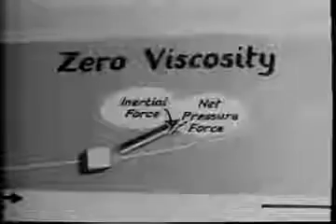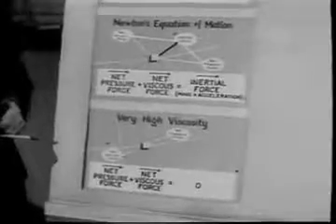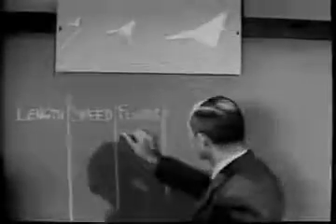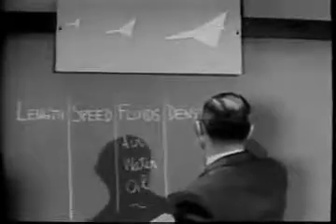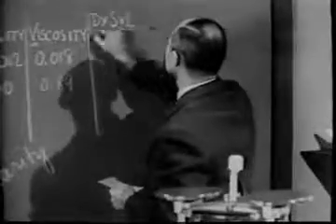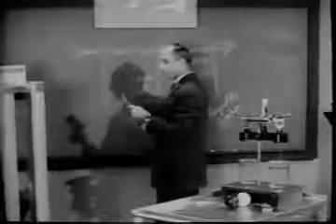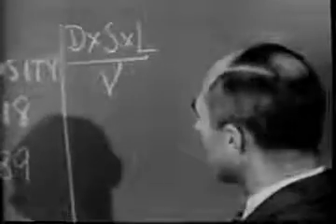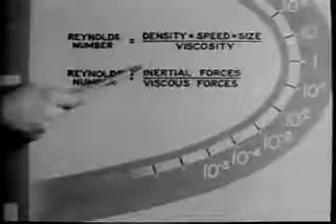12 Fluid Dynamics of Drag Part II